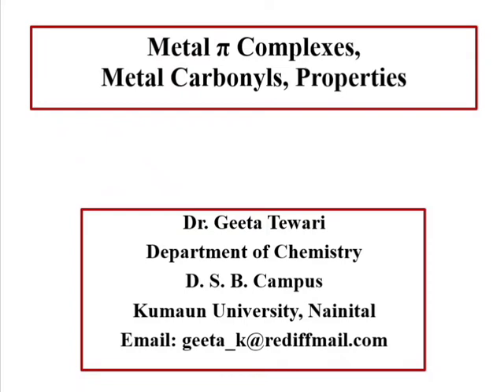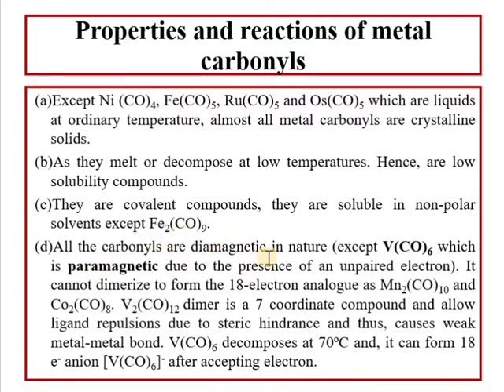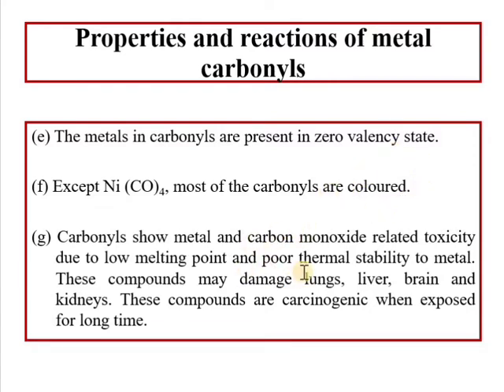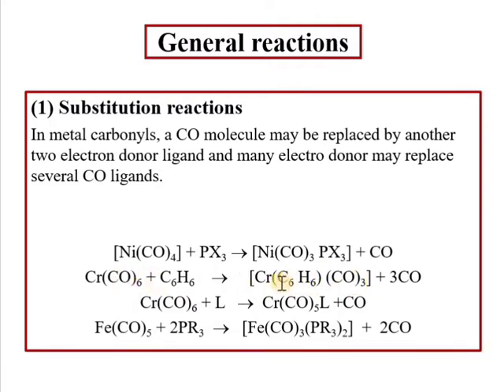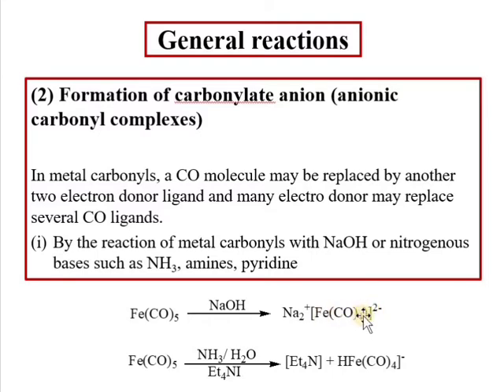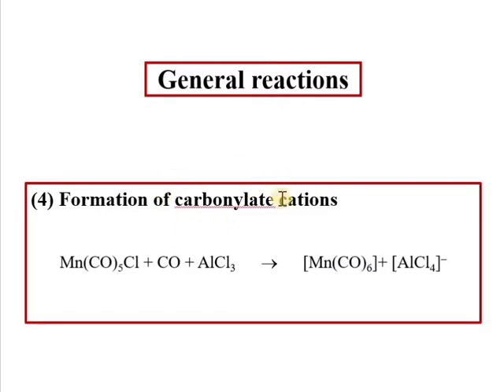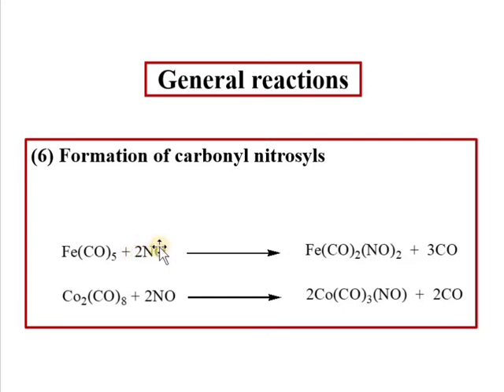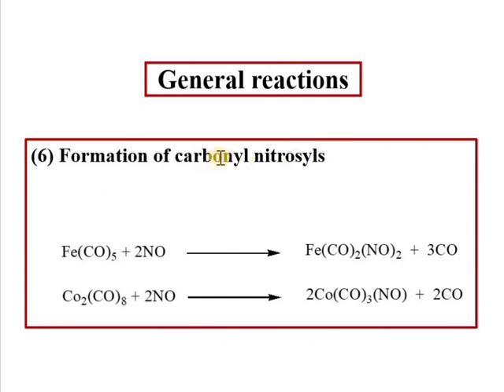Metal pi Complexes, Metal Carbonyls, Part 2a, Properties by Dr Geeta Tewari